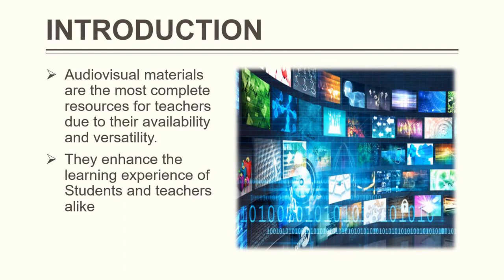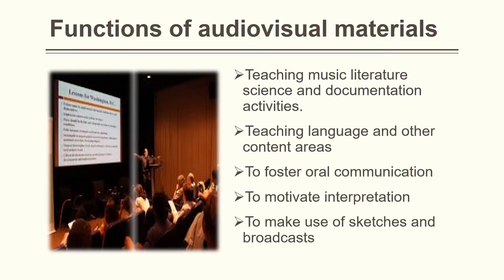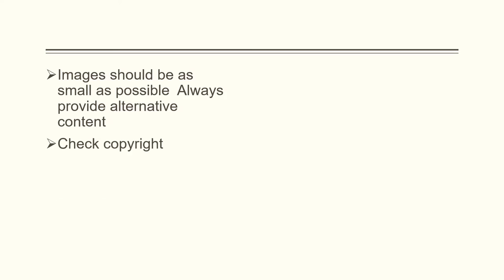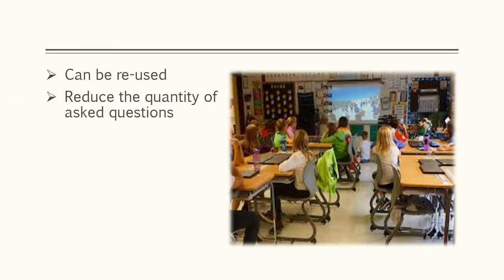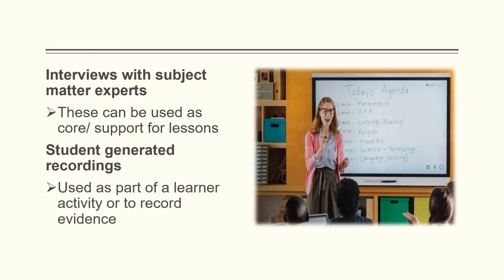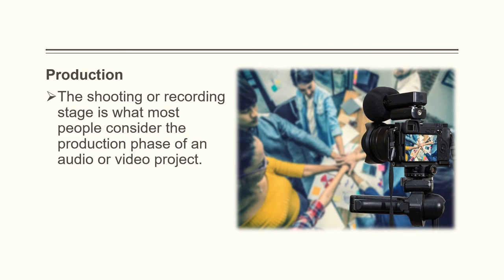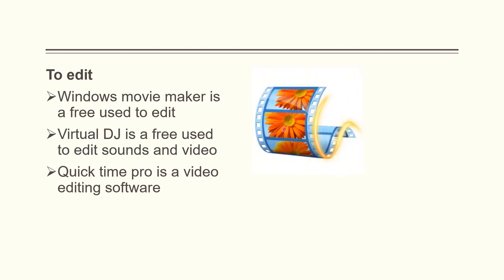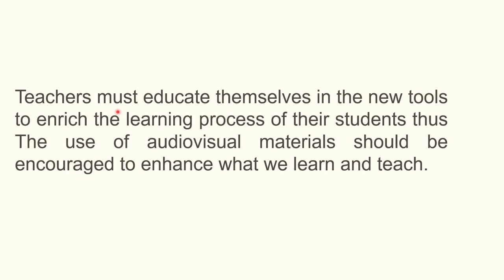[PC 213] Module 2 Lesson 3 Audio Visual Media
In this video, we are going to talk about Module 2 with the topic of Lesson 3: Audio-Visual Media.
The concepts, the functions, and both advantages and disadvantages.
Happy learning and have a wonderful day.